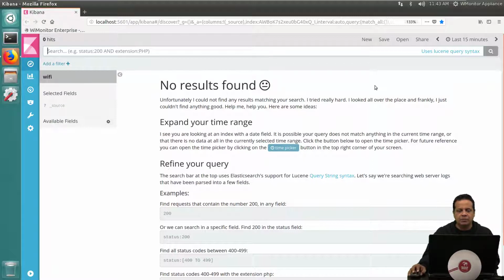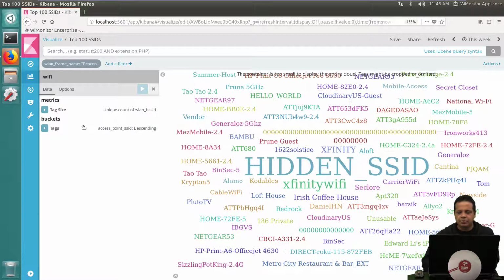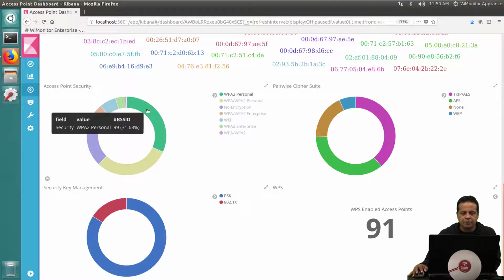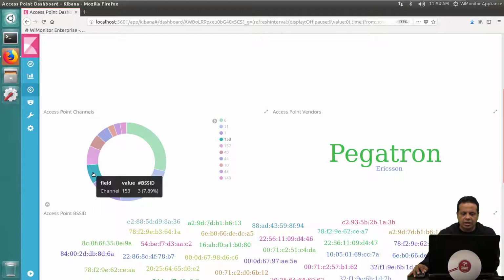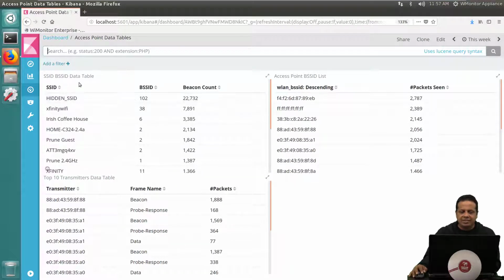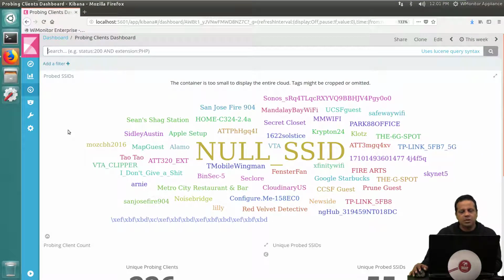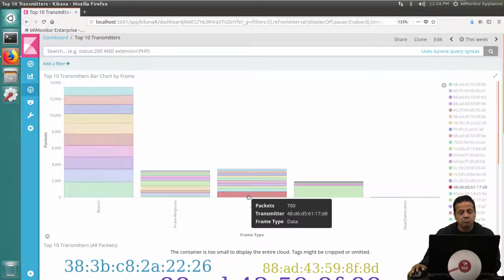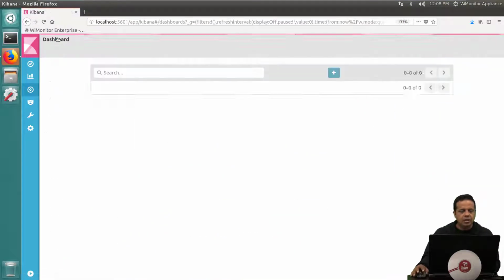WiMonitor Enterprise: Dashboards and Visualizations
WiMonitor Enterprise for more information!